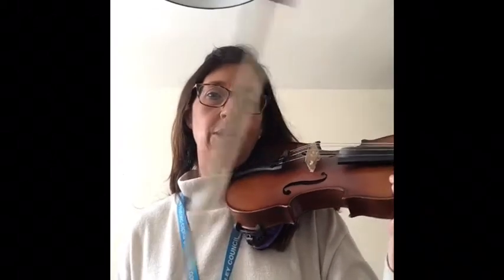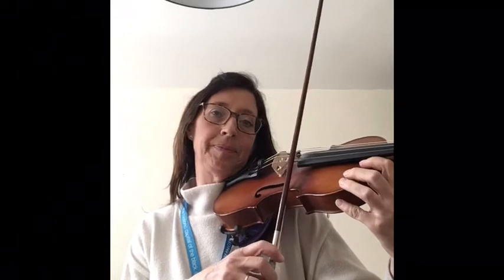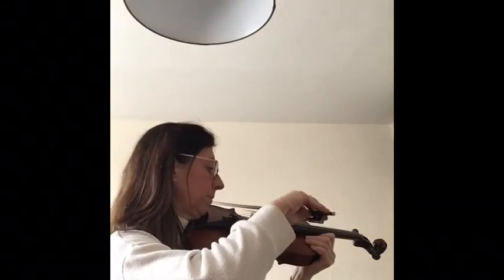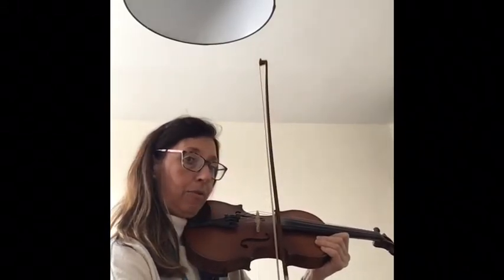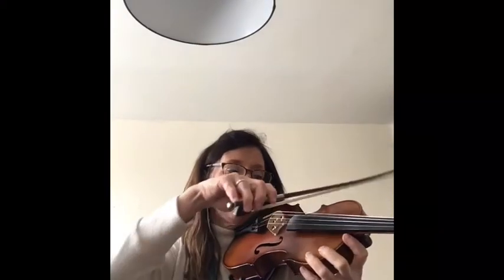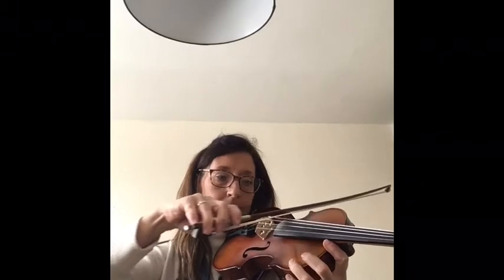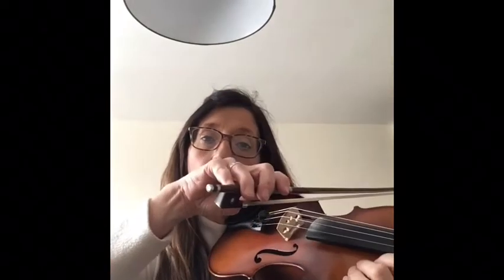Whole Class Violin Lesson 5 Hoe Down